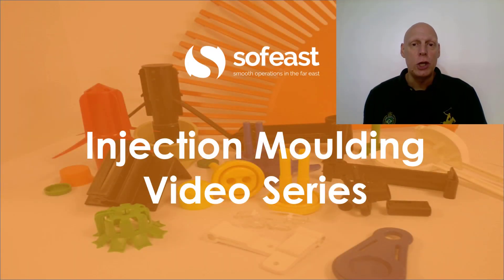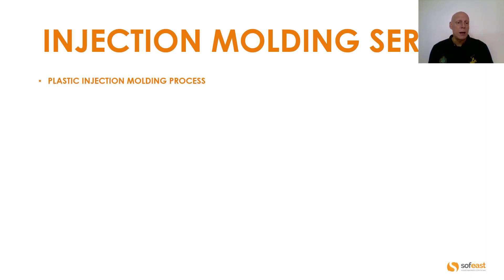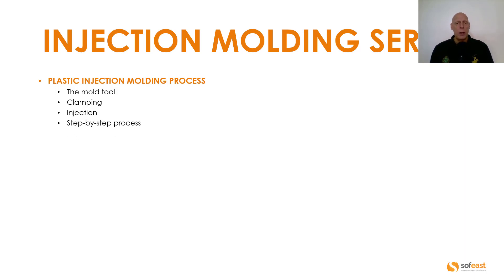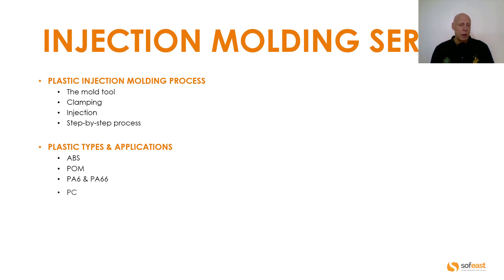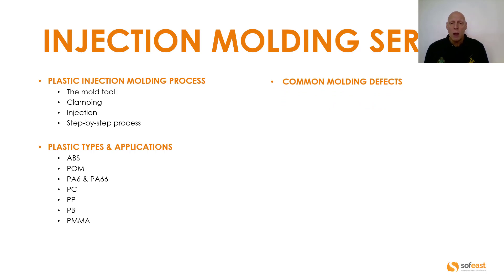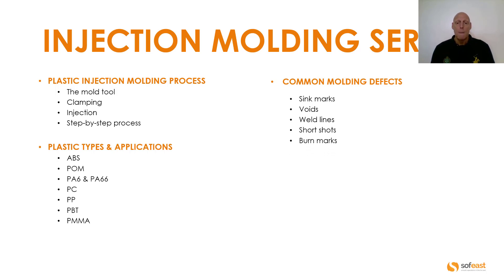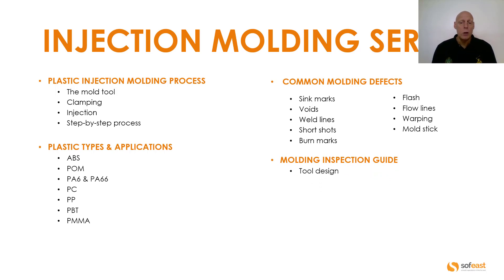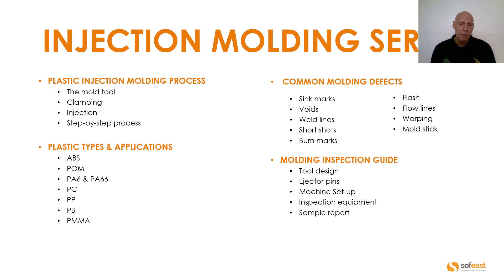Plastic Injection Molding Video Series Introduction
Paul Adams, senior engineer at Sofeast, talks you through the plastic injection molding process.

We share our years of experience with plastic injection molding and products made with this process so you, the importer, are better informed about how your suppliers are making your products and are in a stronger position to assess their quality and effectiveness.

In this series of videos we'll cover:
1. The plastic injection molding process
2. Plastic types and applications
3. Common defects found in injection molded plastics
4. Injection molding inspection guide
5. 9 injection gate types

Learn more about the materials & processes that we have a lot of experience in on this

Get more information about Sofeast and the solutions that we offer to make importers' lives much easier on our

Need help?